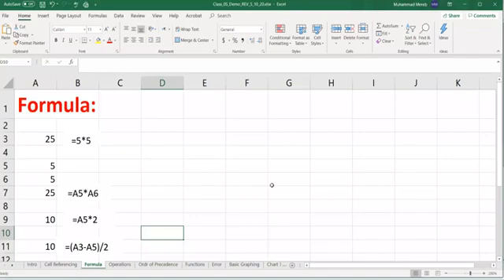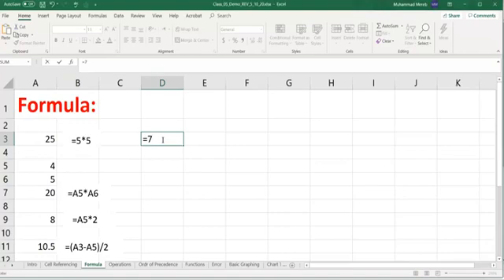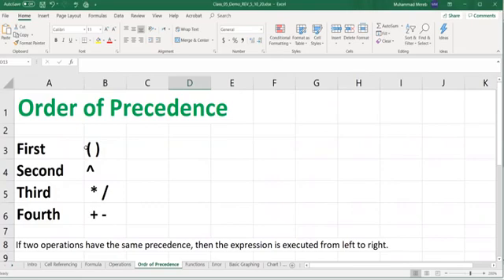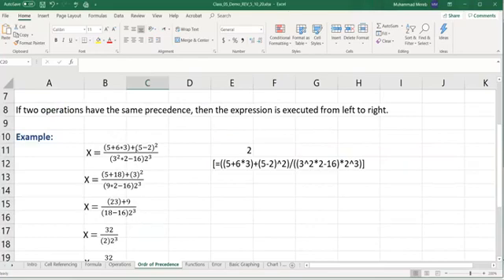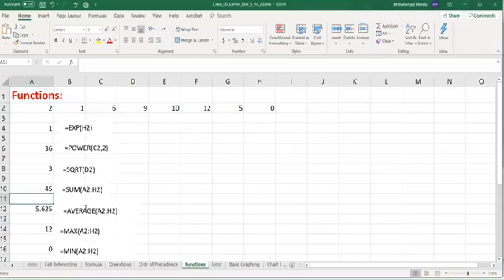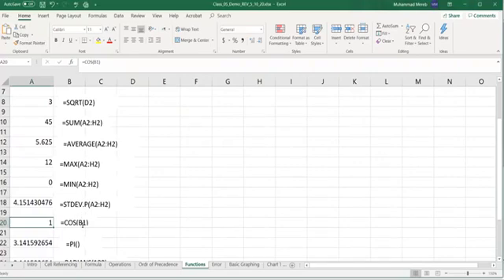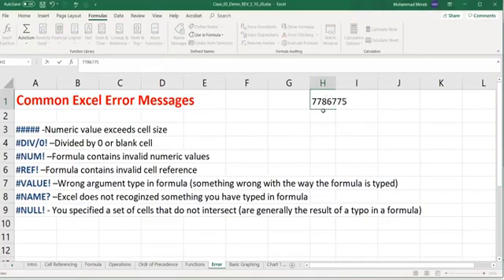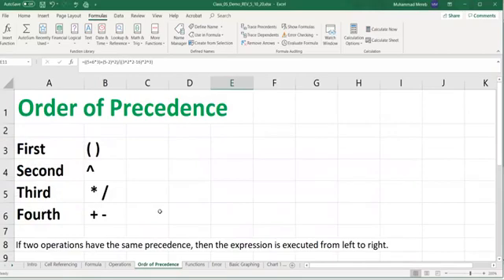Formulas, Functions, Order of Precedence, and Error Messages in Microsoft Excel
Formulas, Functions, Order of Precedence, Mathematical Operations and Error Messages in Microsoft Excel